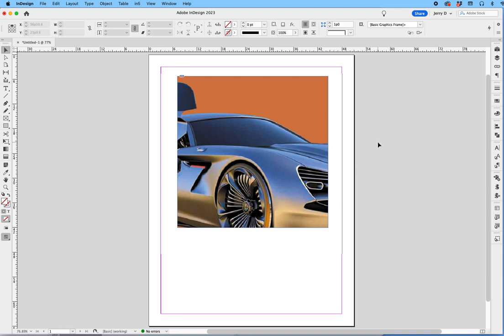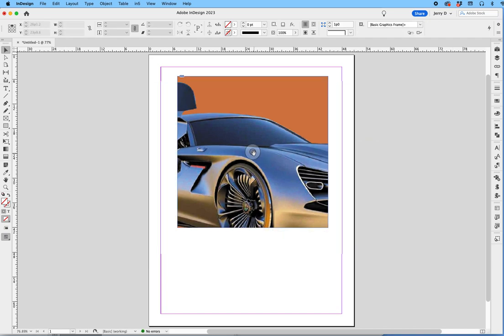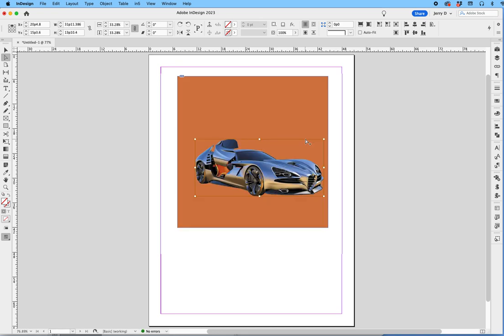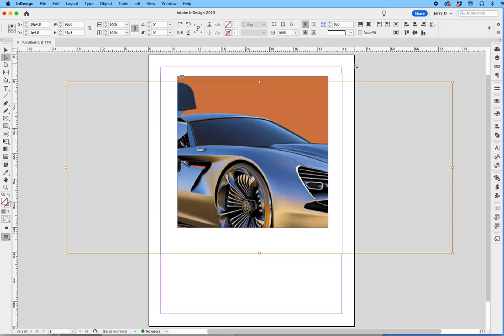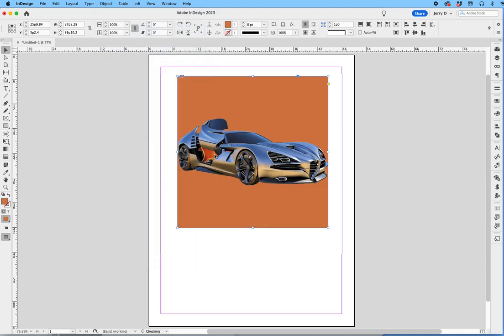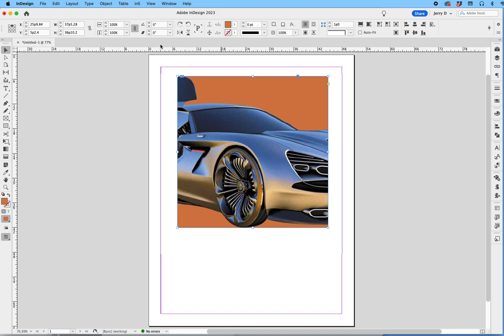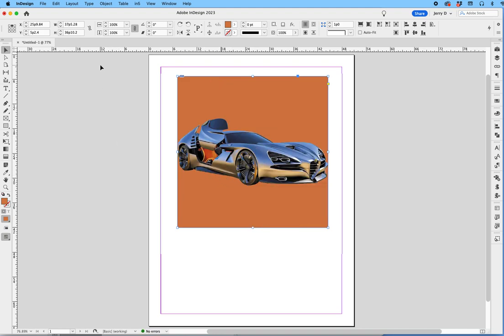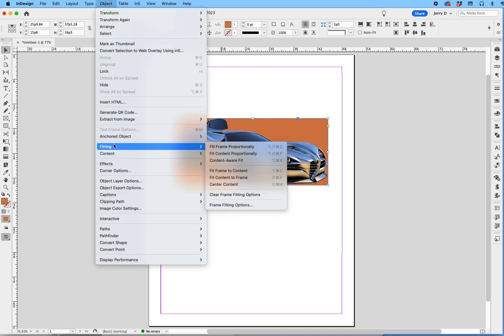Fitting an Image in InDesign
Fitting an image in a frame manually and automatically in InDesign